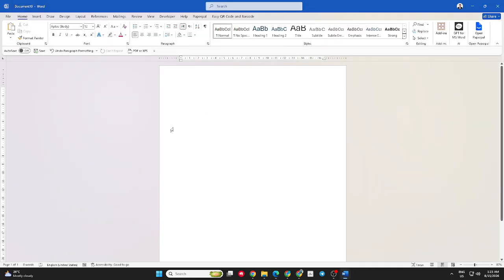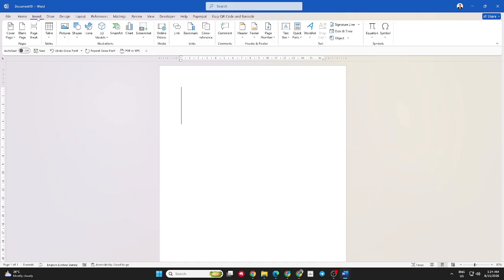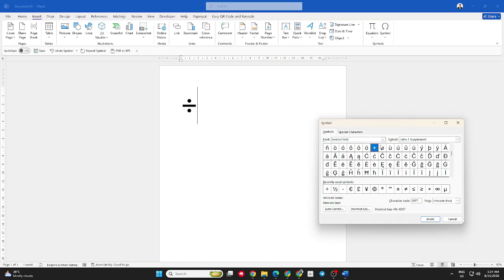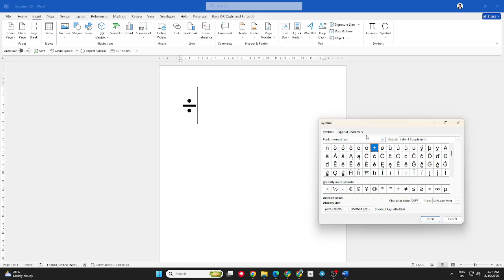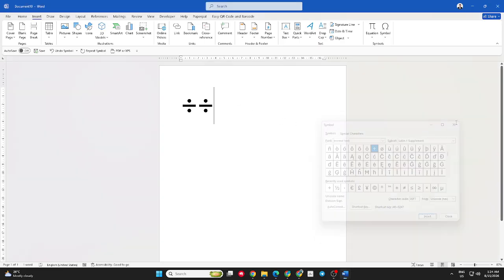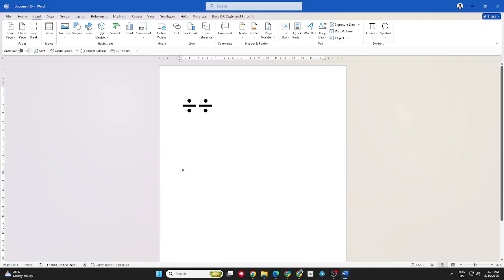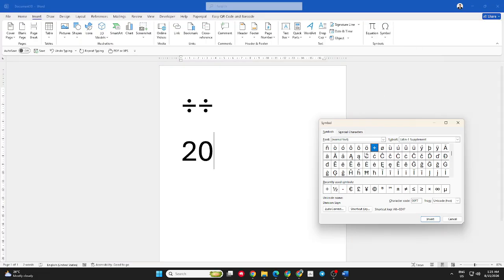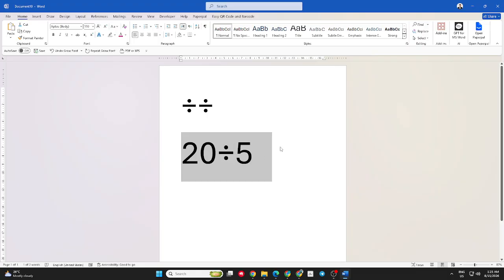How To Write Division Sign In Word | How To Type Divide Symbol In Microsoft Word [2026 Guide]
In this comprehensive guide, we’ll explore the easiest methods to write the division sign in Microsoft Word. Whether you’re preparing a math document, creating educational materials, or simply need to include this symbol, we’ve got you covered with step-by-step instructions and essential tips.

By the end of this video, you’ll confidently know how to insert the division symbol using various techniques.